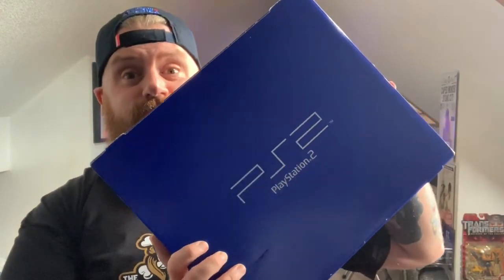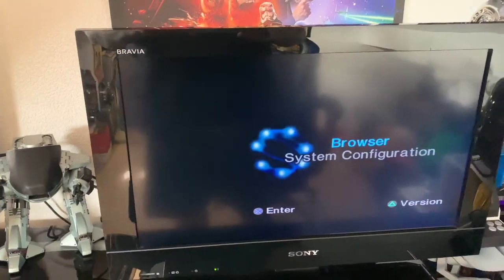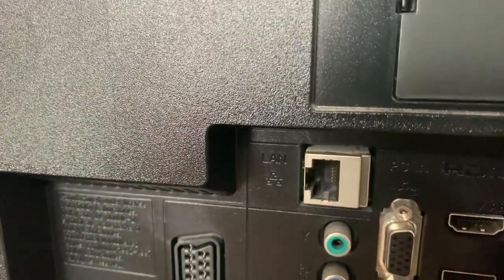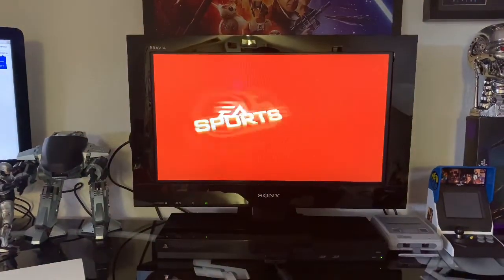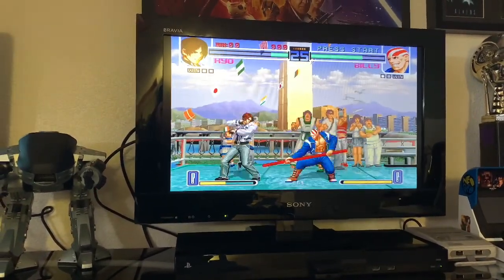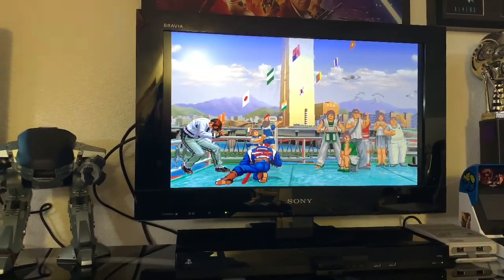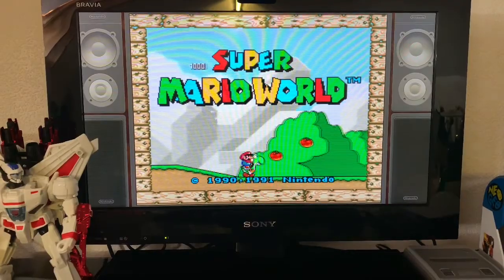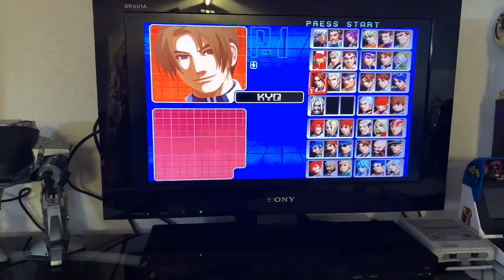Sony Made A TV With A Built-in PS2 Who Knew?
Sony Bravia TV with built in PS2 from 2010 Review and Gameplay to Gaming